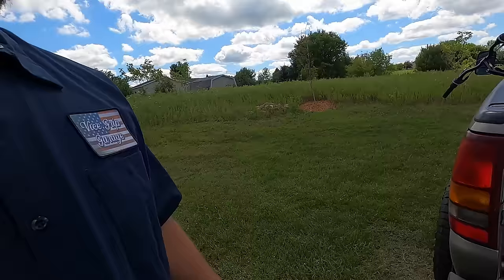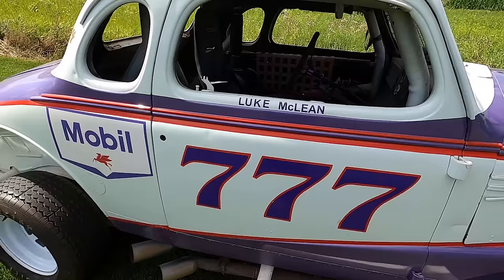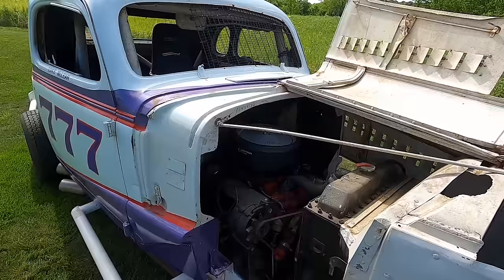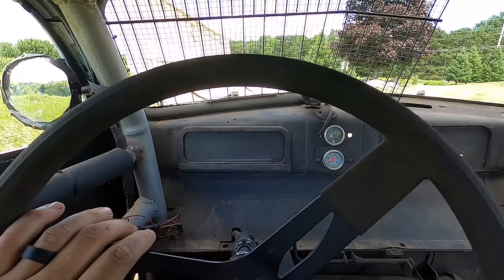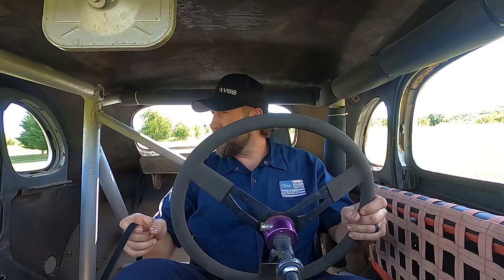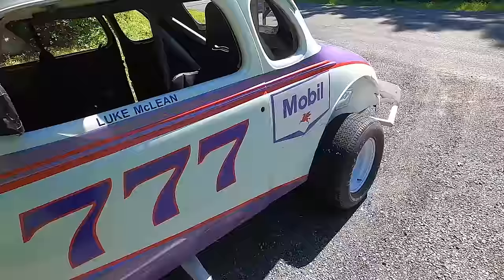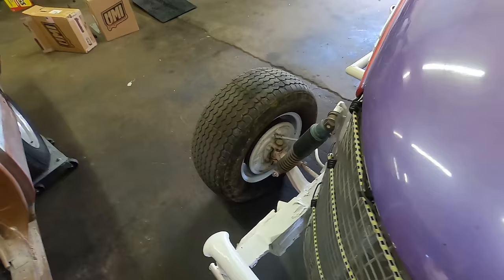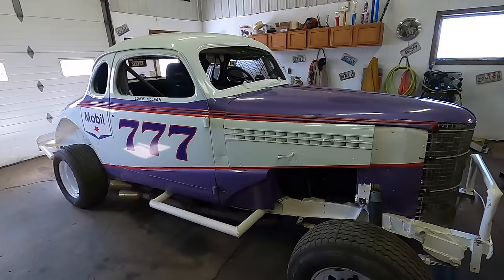I Bought A HISTORIC Vintage Modified Race Car! - Vice Grip Garage EP87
My two favorite hobbies have finally collided!  Vintage/classic cars, and racing.  Come with me as I pick up this amazing 1938 Chevrolet Master Delux Coupe!  Formerly raced by Hall Of Famer Harry "Luke" McLean! **Please be sure to comment on what you think I should do with this car.  Also, if you have any history, photographs, video, etc please be sure to get ahold of me.  We're building its history at the Superior Speedway so it can be preserved as well as giving the family updates.**

SEND ME JUNK:
Lewisburg, TN
37091